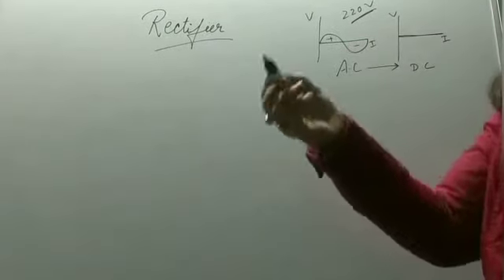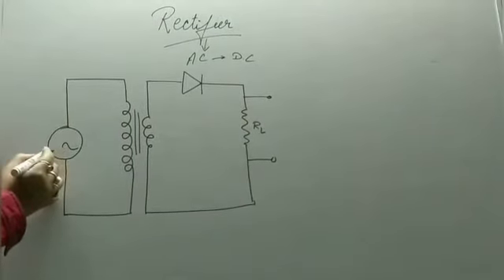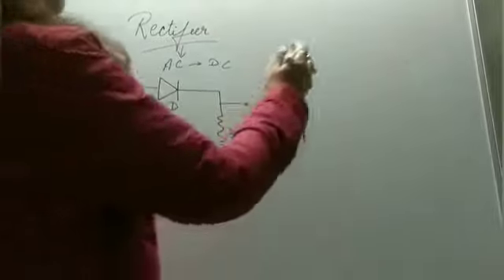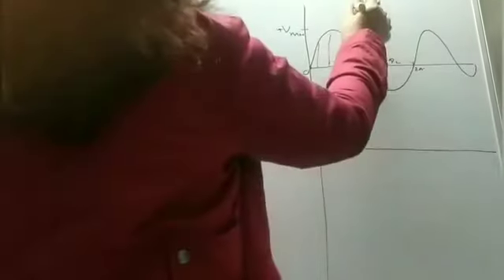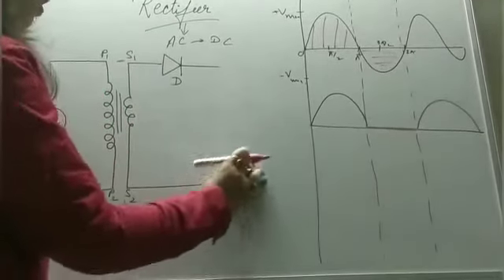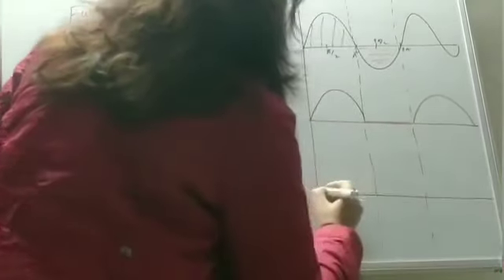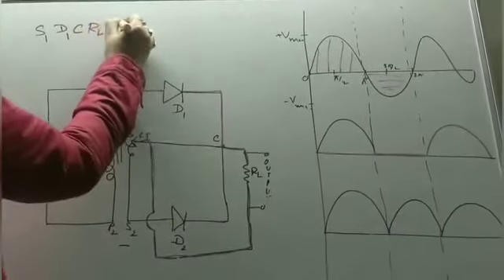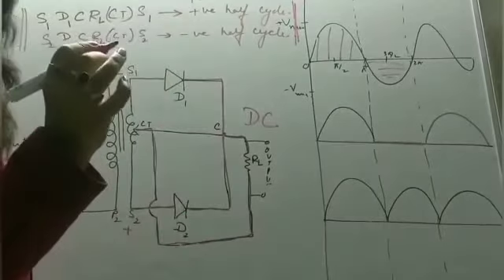PHYSICS CLASS XII SEMICONDUCTORS PART 5 ( RECTIFIER)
Hello viewers
Enjoy watching the working and uses of a rectifier.